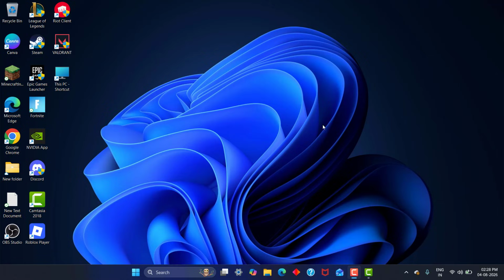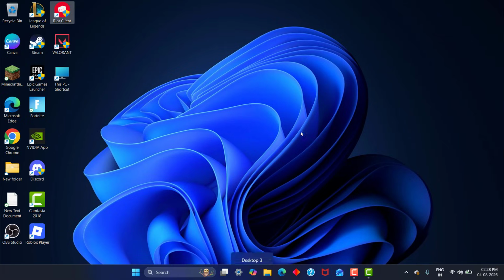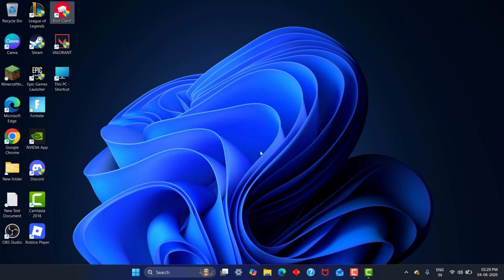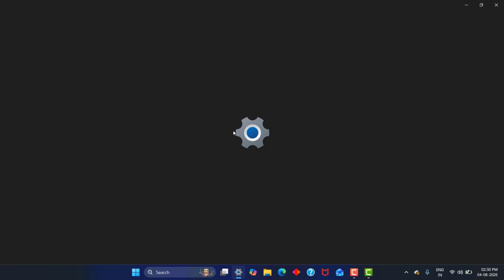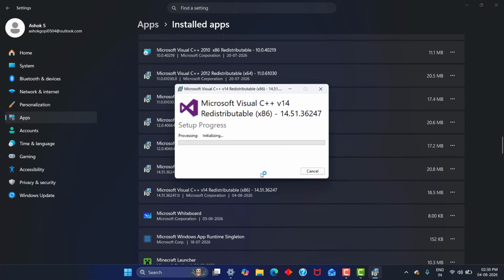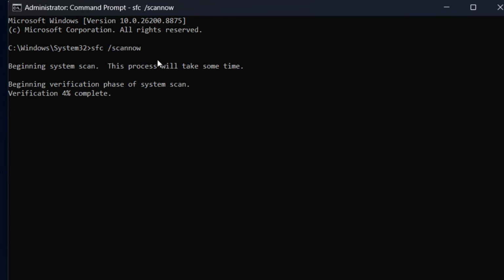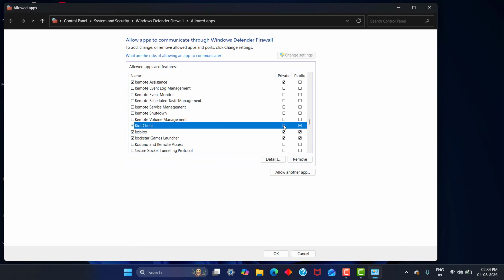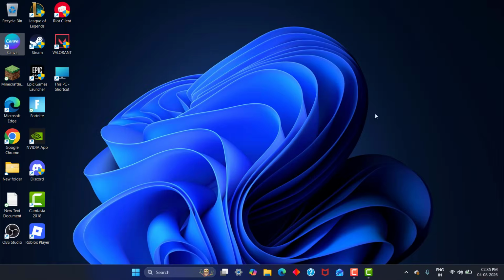How to Fix Valorant "We Couldn't Install a Required Dependency" Error (2026)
Getting the "We Couldn't Install a Required Dependency" error while installing Valorant? In this video, I'll show you the latest working methods to fix the Valorant Required Dependency Installation Error on Windows.